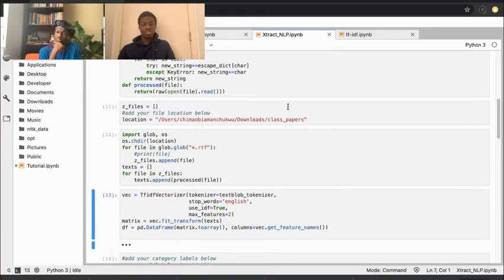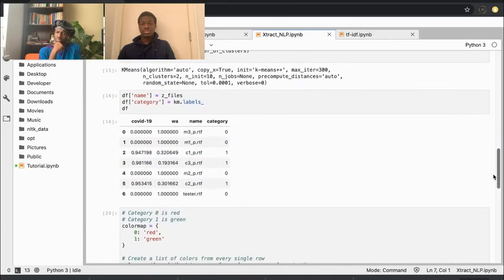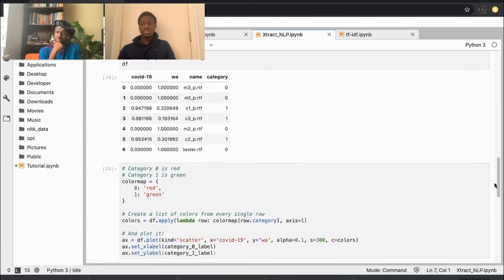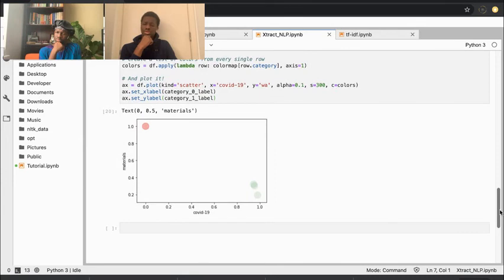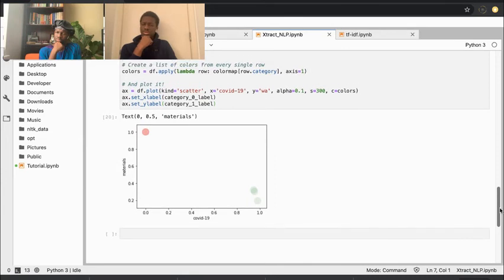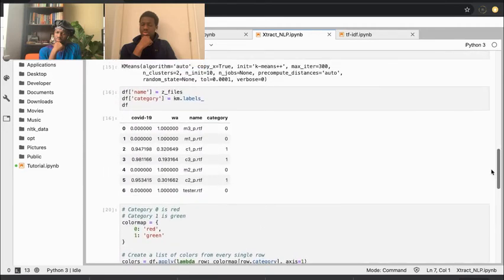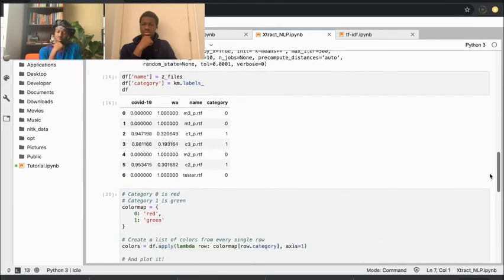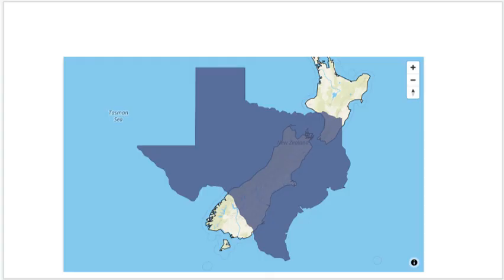Xtract NLP - Chimaobi Amanchukwu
Chimaobi Amanchukwu is a senior at George Bush High School. This summer, he worked with Dr. Kyle Chard and Tyler Skluzacek in Globus Labs on Xtract NLP, a software which takes a folder of different scientific papers and clusters them based on topics. Xtract NLP is customizable for the user and showcases different graphs for insights.

This presentation was part of the 2020 CDAC Data & Computing Summer Lab, an immersive 10-week paid summer research program at the University of Chicago. For more on the CDAC Summer Lab,